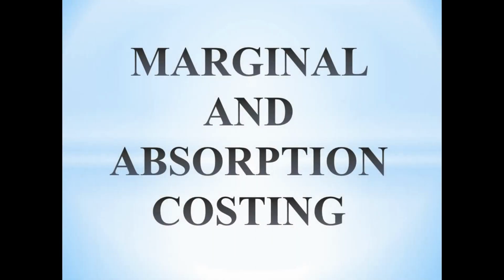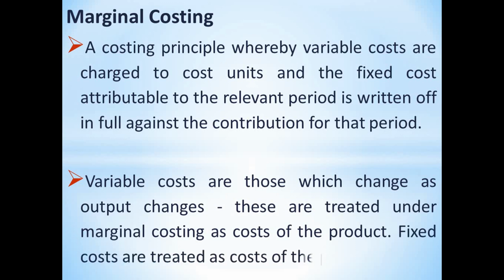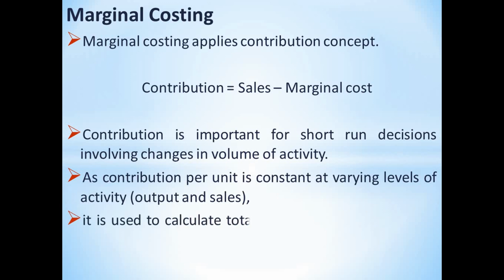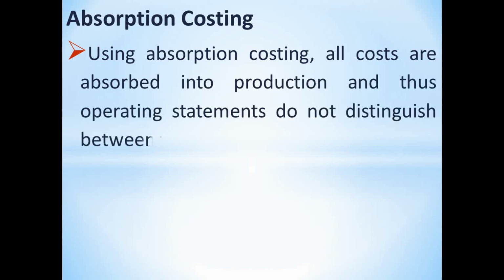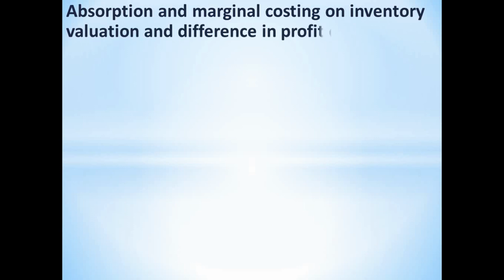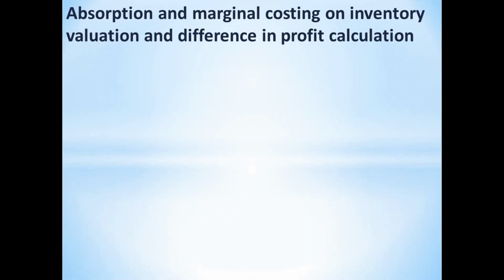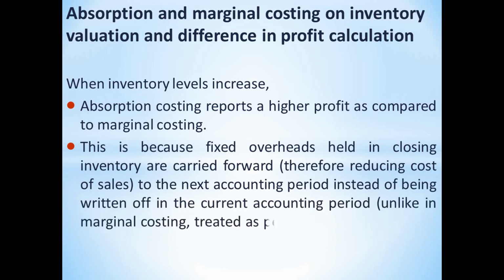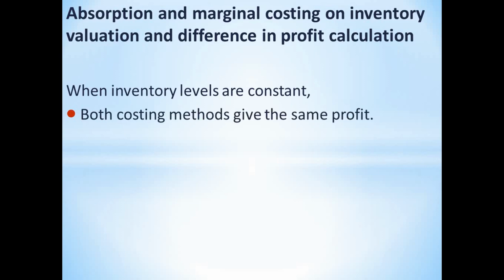Marginal and Absorption Costing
Marginal Costing
Absorption Costing
Difference in profit calculation for Marginal and Absorption Costing